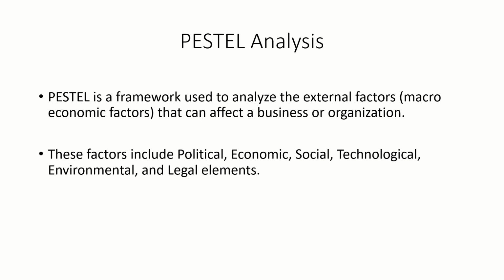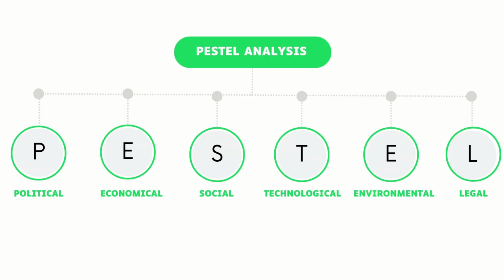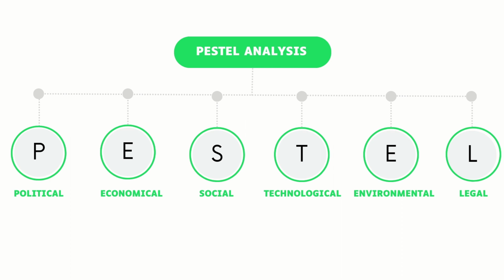BA1 | PESTEL Analysis | CIMA | cimaselfstudy.com | Free CIMA study materials